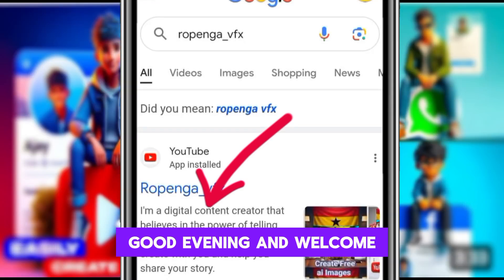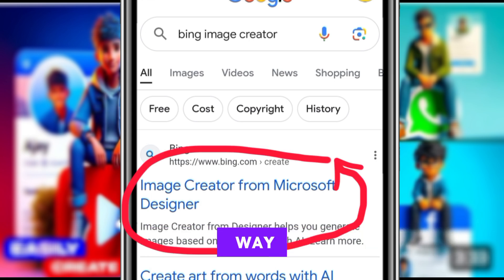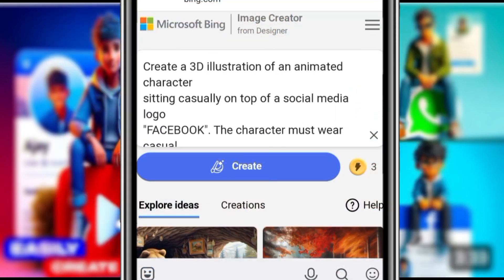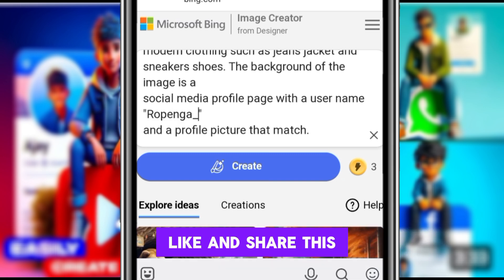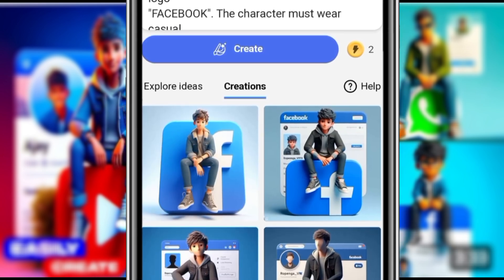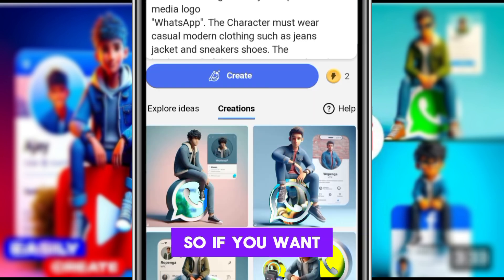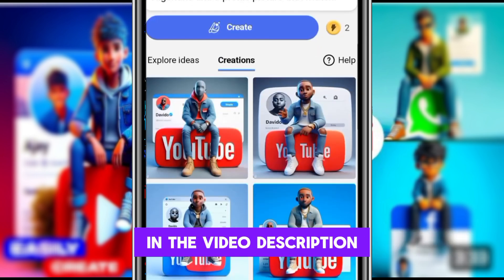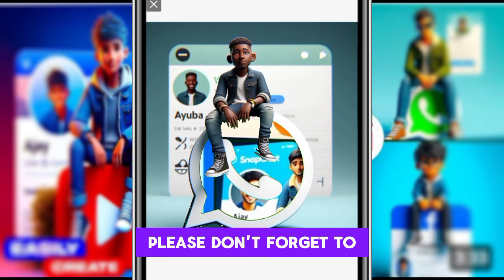How to Create 3D Al Social media Images || Ai Portraits Trend 2024 | ai bing image creator tutorial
How to create 3D Al Social media Images
| Ai Portraits Trend 2024 | bing image
creator tutorial | ai

How to create 3D Al Social media boy Images | Viral photo editing | bing image creator tutorial | ai

prompts👇👇👇

Create a 3D illustration of an animated character
sitting casually on top of a social media logo
"FACEBOOK". The character must wear casual
modern clothing such as jeans jacket and
sneakers shoes. The background of the image is a
social media profile page with a user name "Bilal"
and a profile picture that match.

PROMPT 2
Create a 3D illustration featuring a realistic 18
year-old beautiful young boy busy to writing a
coding on a chair in front of a 3d logo of
WhatsApp. The character should have green and
white pant coat tie,with Sneakers shoes, with
glasses, The background of the image should
showcase a social media profile page and the
username "BILAL AHMAD' and a matching profile
picture and modify it

Create a 3D illustration of an animated character of a handsome boy sitting casually on top of a social media logo "Instagram". The character must wear modern dress such as shorts, t-shirt and sneakers. The background of the character is mockup of his Instagram profile page with a profile name "ROPENGA_VFX" and a profile picture same as character."

hi guys new toturial video

Unleash Your Creativity with New Video Prompts for 3D Realistic Social Media Profile Pages: Bing AI Images Creator Tutorial

bing image creator overview
bing image creator sign up
how to use bing image generator
bing image creator upload image
bing image creator free
bing image creator cricket